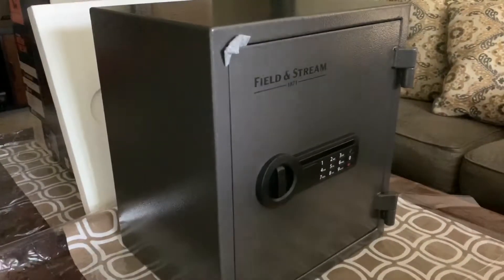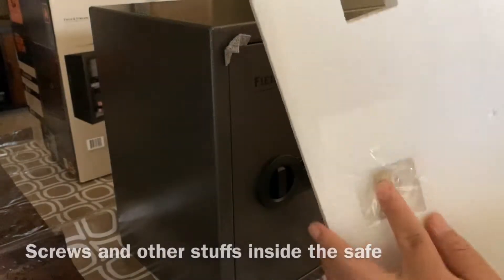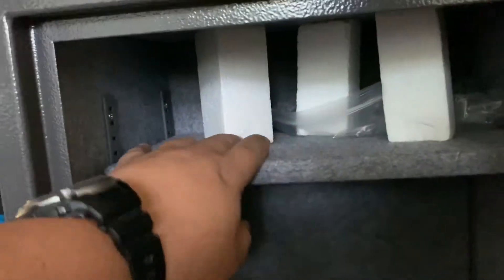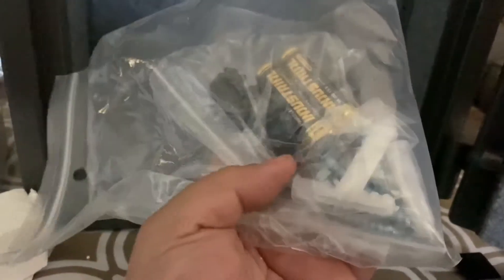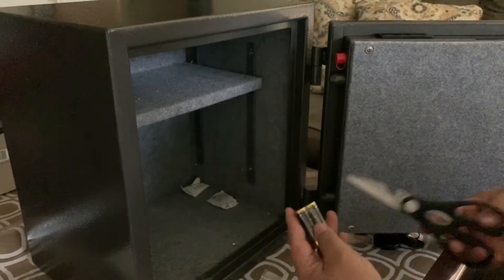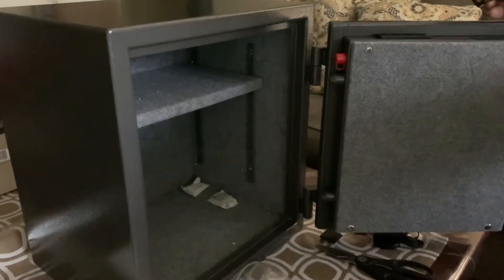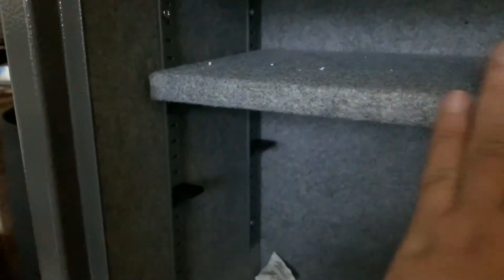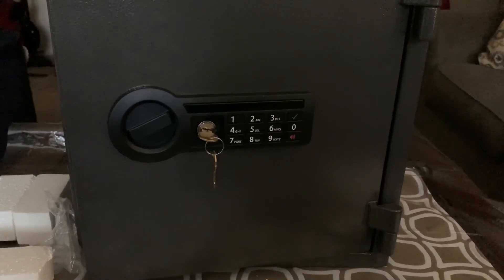Field and Stream medium Fire safe